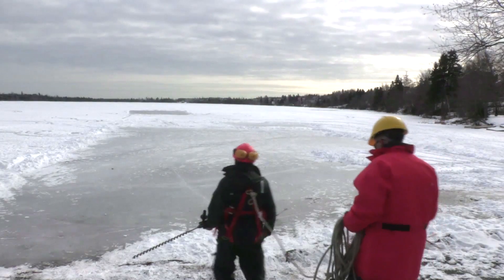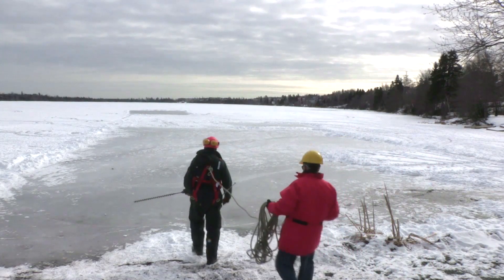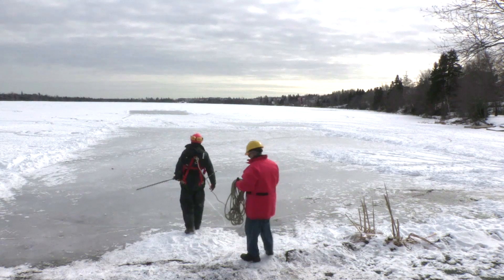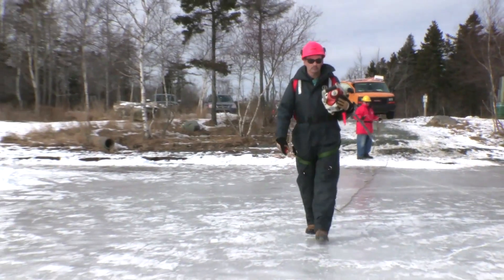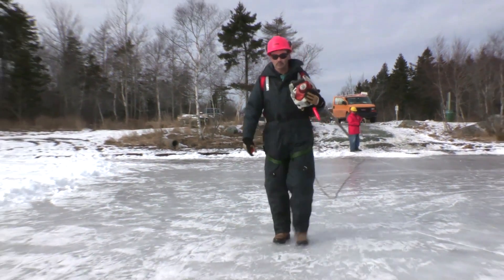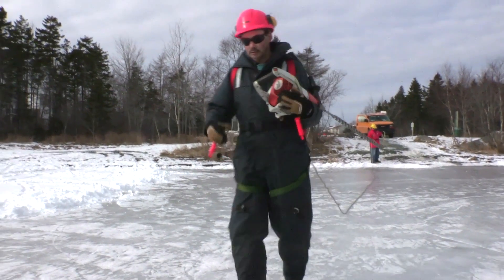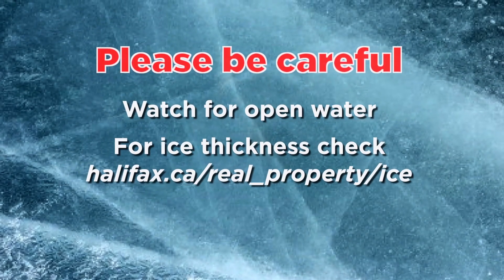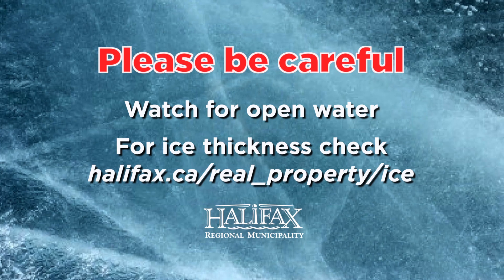Ice Safety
It is difficult to know when the ice is safe for recreational use. HRM tests the ice regularly to help residents determine ice safety. This video shows how ice testing is actually done.